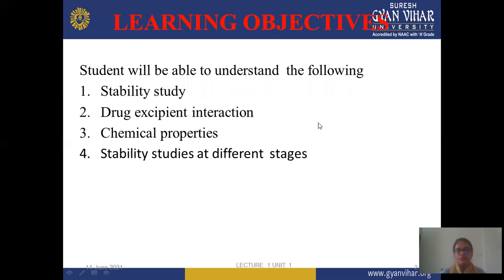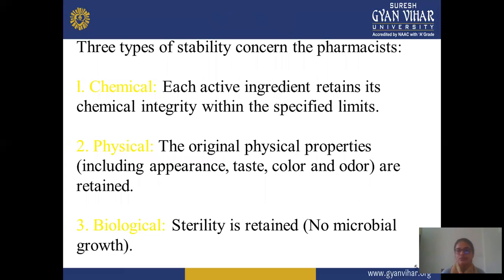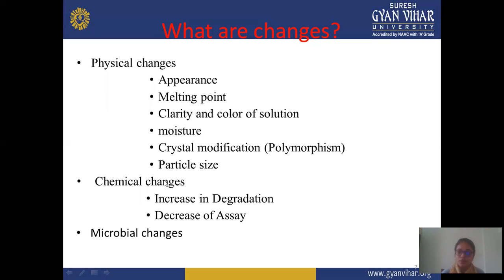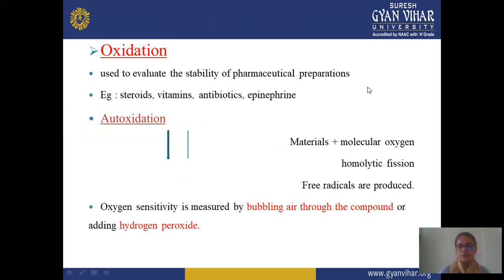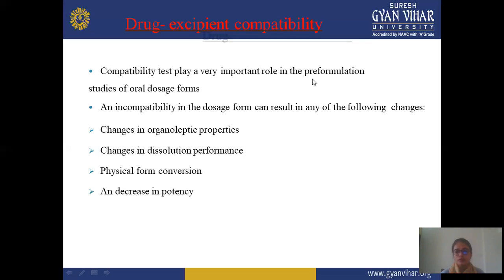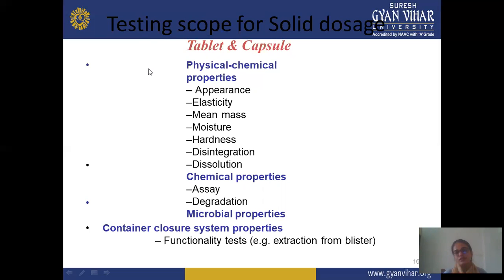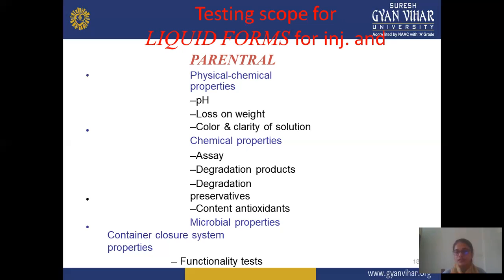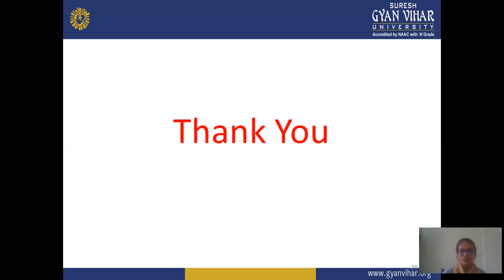Preformulation _ Stability Studies_Ms. Deepa SinghSchool of Pharmacy, Suresh Gyan Vihar University